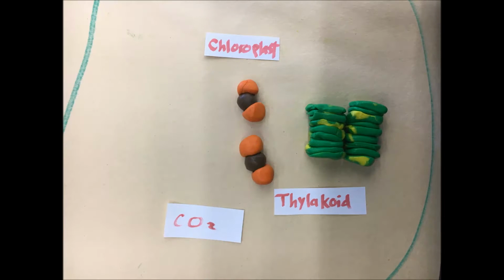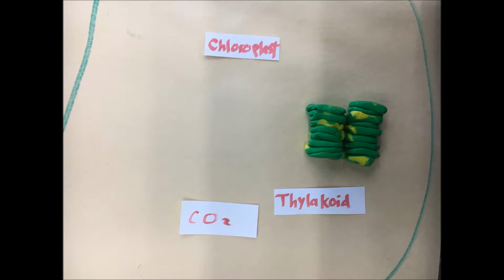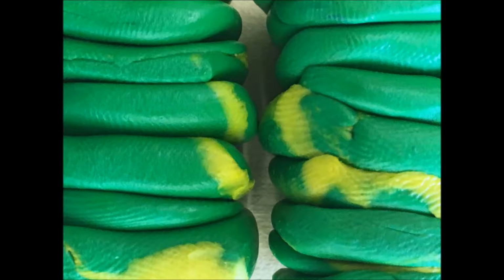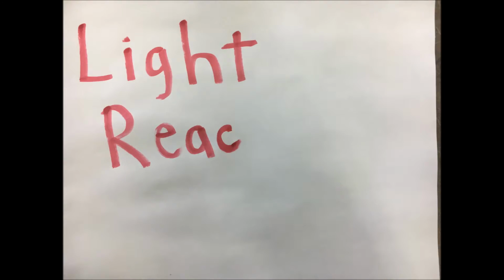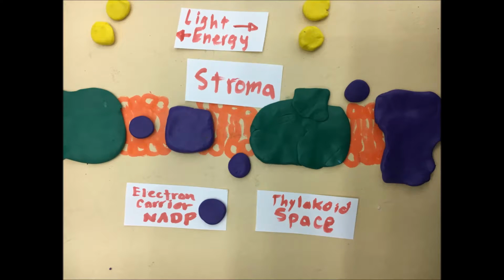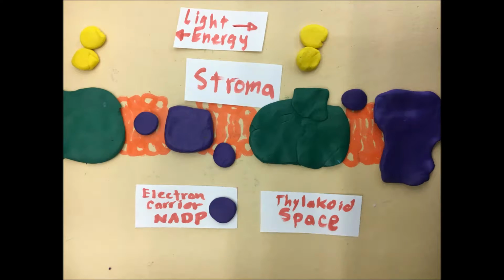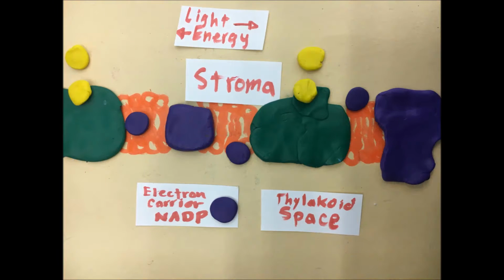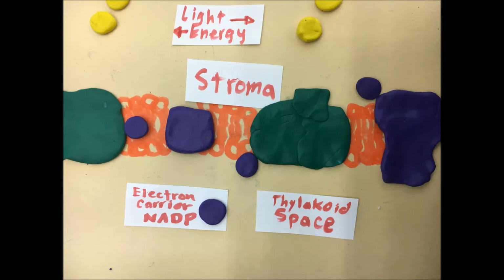AP BIO PROJECT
there is no despriction